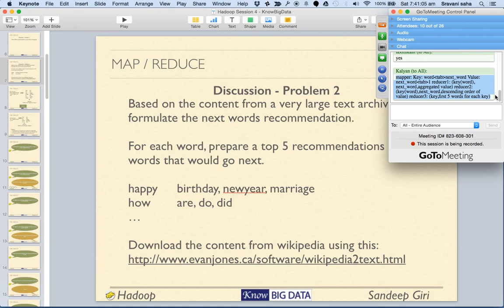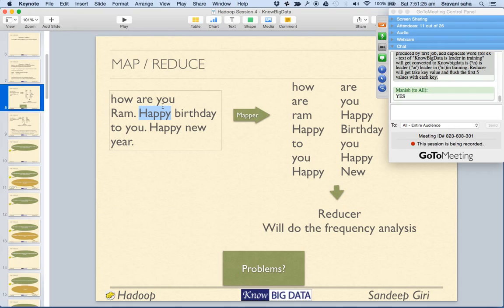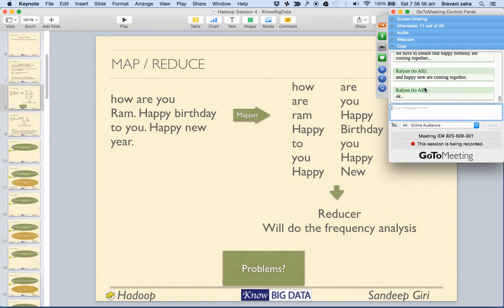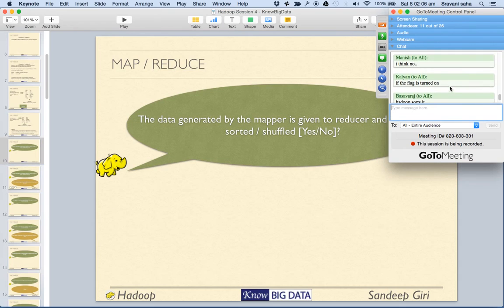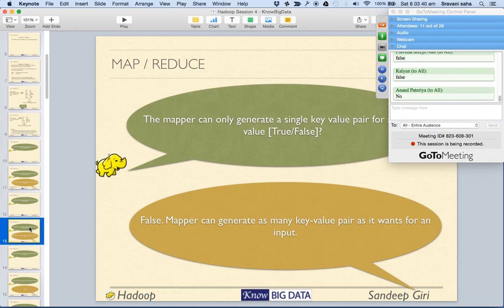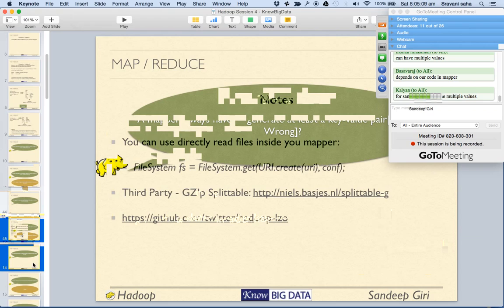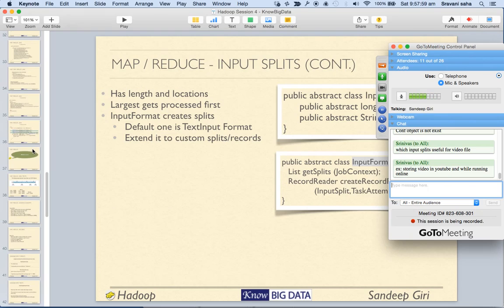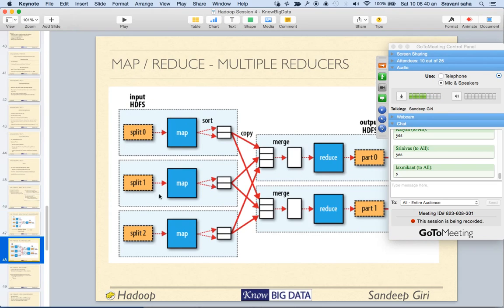Big Data & Hadoop (7am IST) 16-05-15 7.01 am - qpart2